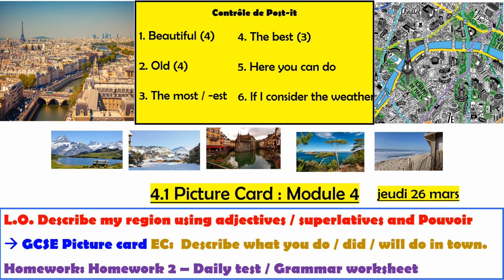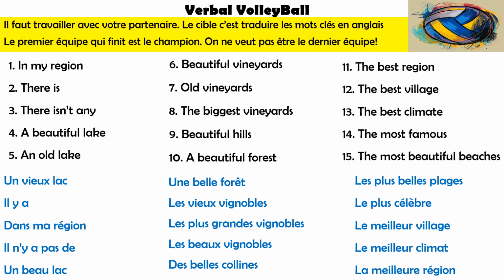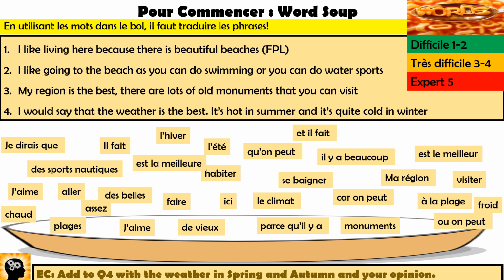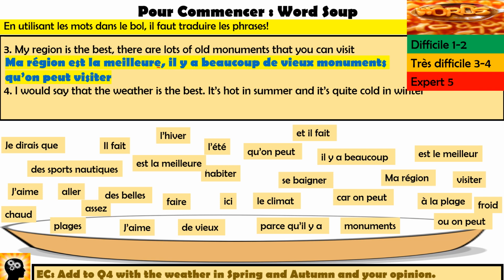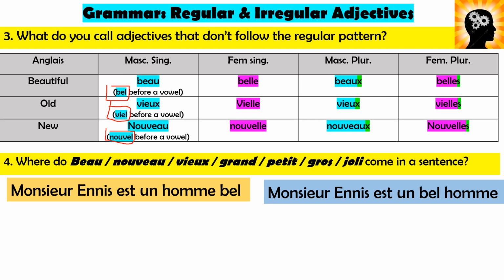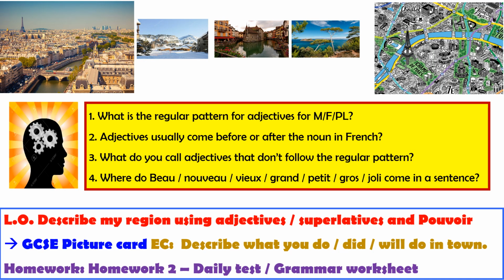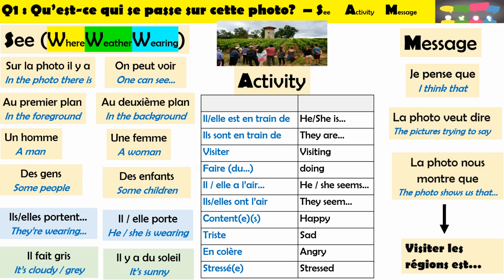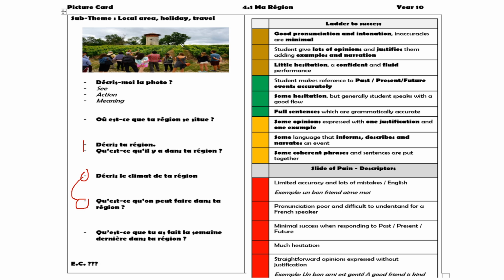Y10 Period 3 25 03 20